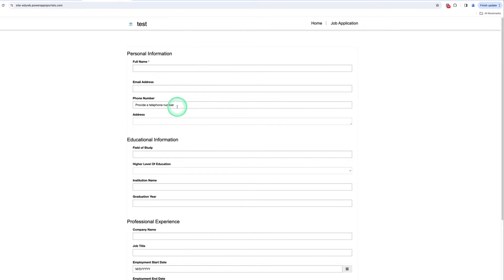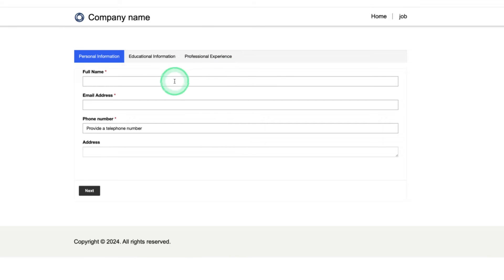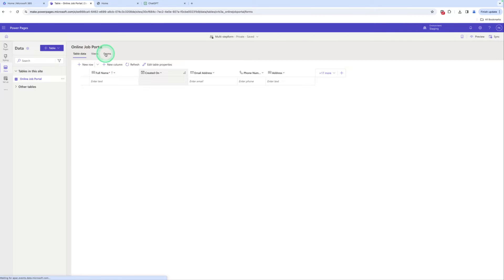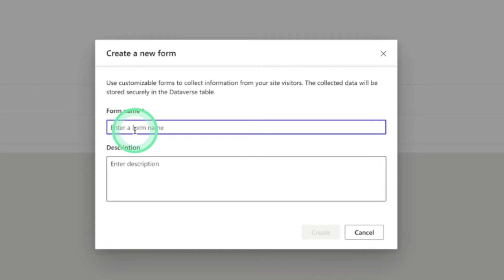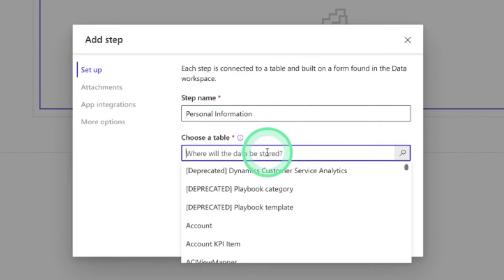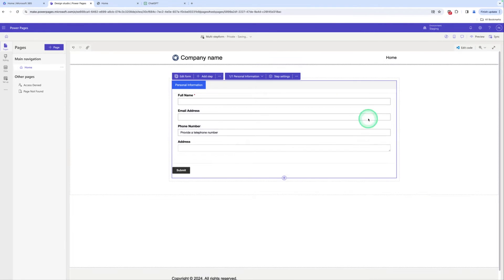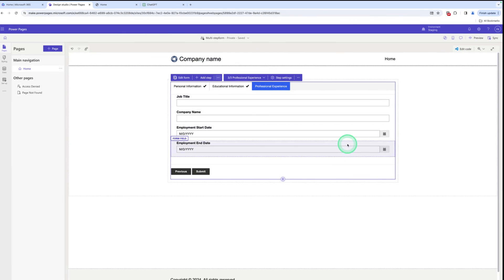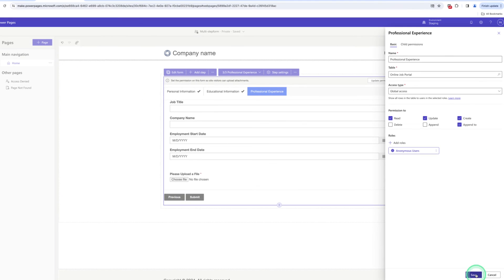Mastering Power Pages: Adding a Multi-Step Job Form Tutorial!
Welcome to KnowHow Academy, the ultimate source for valuable insights on web development! In this tutorial, we will walk you through the seamless integration of a multi-step job application form into your website using Power Pages.

What You'll Learn:
We will provide you with a step-by-step guide on how to incorporate a multi-step form using Power Pages.
You'll discover proven design tips that will help you create a user-friendly job application form.
We'll share optimization techniques that enhance the overall application process.
Get insider tips on boosting user engagement on your website.
Witness the creation of a streamlined job application form with three sections: Personal Information, Educational Information, and Professional Experience.
We'll address common issues encountered with traditional forms and show you how multi-step forms can revolutionize the user experience.
Experience a live demo.This demonstration will highlight the simplicity of data collection and submission.

Time Stamp:
0:00- Introduction
0:15- Scenario of an online job portal and the need for a streamlined application process
0:35- Creation of an online job application form with three sections
1:05- Challenges with form appearance and user experience
1:25- Introducing Power Pages' multi-step form feature
1:45- Demo announcement for the multi-step form in Power Pages
2:00- Overview of the multi-step form sections
4:00- Continuing data entry for Educational Information
6:00- Uploading a resume file for job application
7:00- Submitting the form and receiving a successful submission message